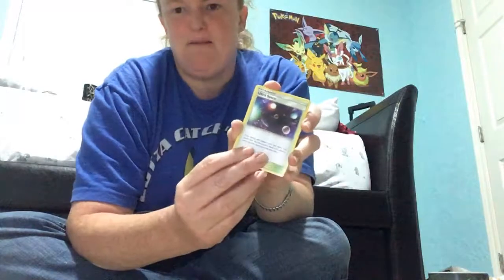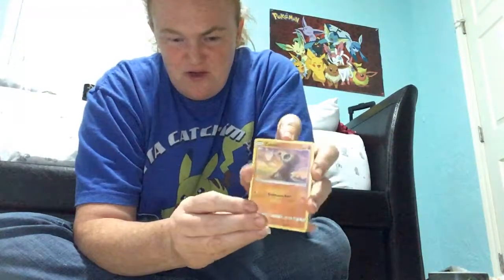Pokémon Box opening #15: Alolan Marowak GX Box